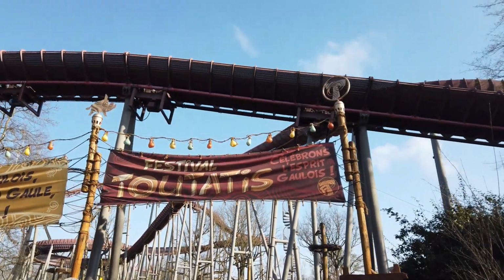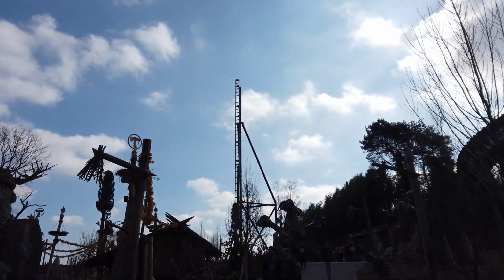TOUTATIS OPENING DAY | Front Row POV | Parc Asterix NEW COASTER!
Over Easter Bank Holiday weekend I headed over to France to visit Parc Asterix, just North of Paris. On Saturday 8th April 2023 they opened their brand new Intamin Blitz rollercoaster called Toutatis.

Set in a brand new area of the park, Festival Toutatis, the new coaster is complemented by an extremely well themed new land also featuring a new flat ride, food outlet and play area.

Join me as I take you on ride with a front row POV for my first ever go on this multi launch coaster.

Full Parc Asterix vlog from the weekend will be coming to the channel soon.